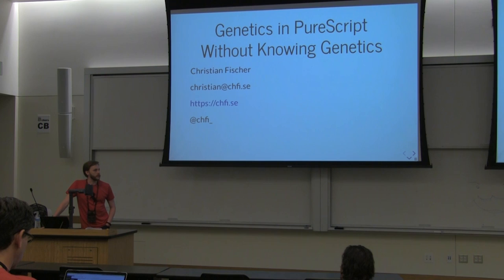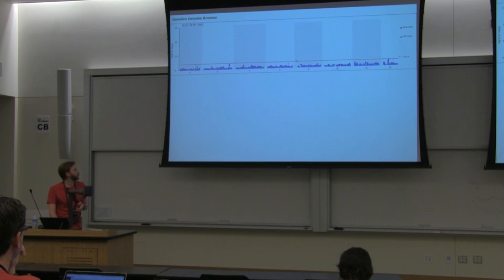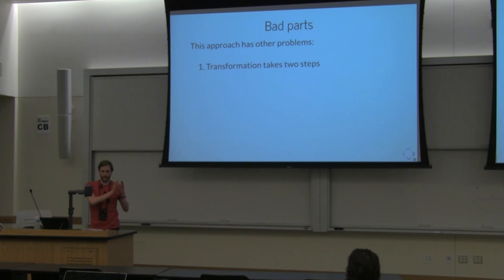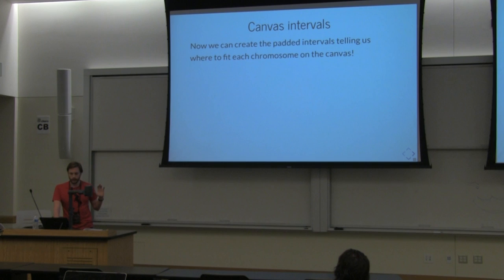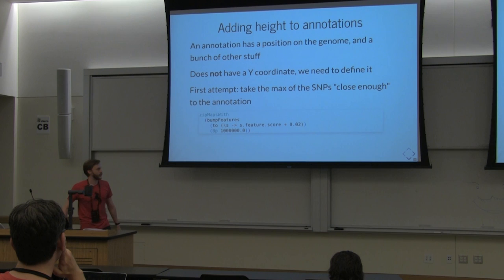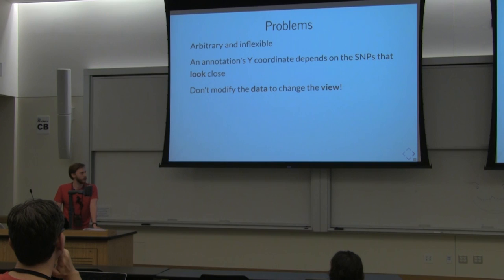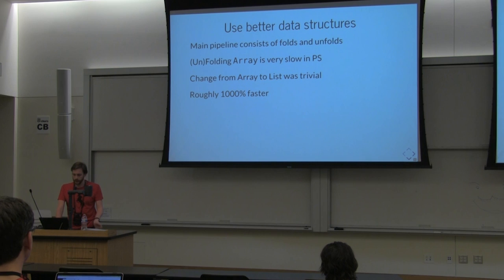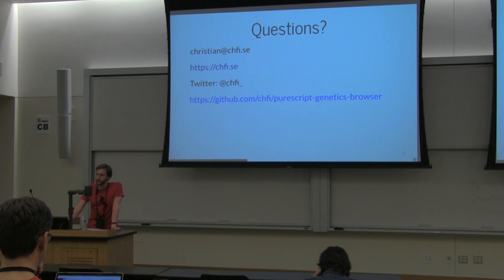Christian Fischer- Genetics in PureScript Without Knowing Genetics- λC 2019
I have developed a visualization tool for genetic data, in PureScript, despite not knowing much (or enough!) about the field of genetics research. In this talk, I will show how the features of PureScript made it possible to successfully explore a foreign problem domain, against the odds. Bioinformatics and data visualization are complex topics, and a genetics browser in particular is a class of tool that should let researchers explore large, interconnected datasets. Clearly, such a tool should be designed and developed with the problem domain in mind, to ensure that the product is actually useful.

Now, how does one go about implementing such a thing, when one lacks the domain expertise that could otherwise be a guiding light to a sensible implementation in terms of architecture, data structures, and so on?

In this talk, I will present one possible answer: use PureScript. I have been working on a genetics browser written in PureScript, and I will show some of the difficulties I’ve encountered, and how features of the language aided in guiding the architecture and development of the application. In particular, PureScript made it possible to quickly try different potential solutions and iterate by keeping only what turned out to be useful, and throwing out what did not.

Some of the requirements researchers have of a genetics browser include the ability to view multiple datasets (which associate some value or set of values to points or intervals on a genome), to explore relationships between datasets, and to compare data across species. It is also important to take existing research into account by interfacing with services that provide semantically annotated data, such as what biological processes a given gene is known to be involved in or if there are other genes that affect the same trait(s).

In broad strokes, I will show how the application has evolved, including dead ends which led to large rewrites, and why those weren’t a problem. In particular, I will focus on:

* How datasets and instructions on how to display that data are defined and combined.

* How those instructions are rendered to an HTML5 canvas and having to optimize that.

* Handling user interactivity with multiple datasets and navigation in the genome.

* The surprising (and frustrating) difficulty of canvas vs. genome-based coordinate systems.